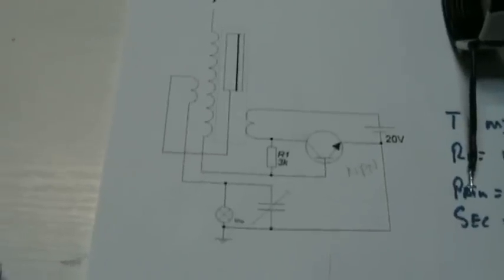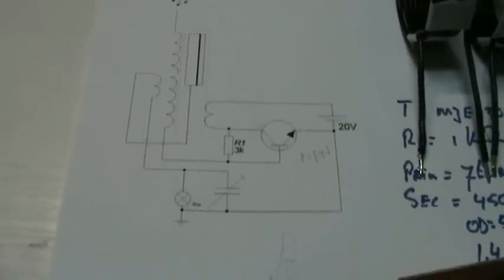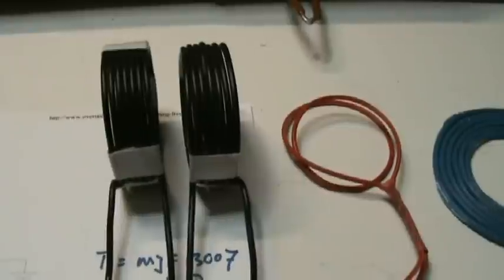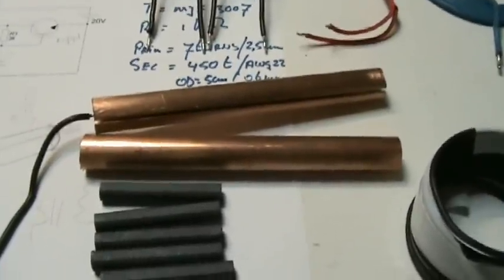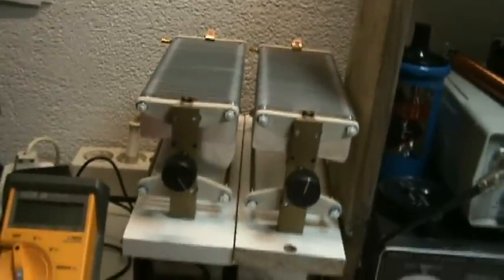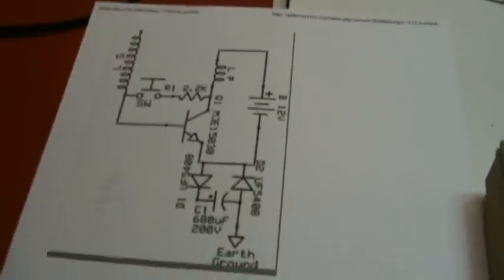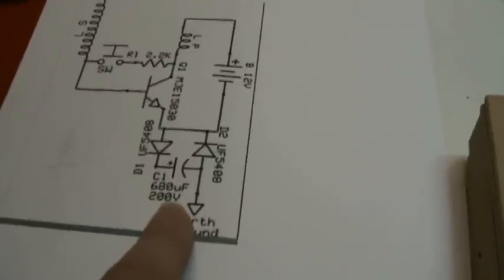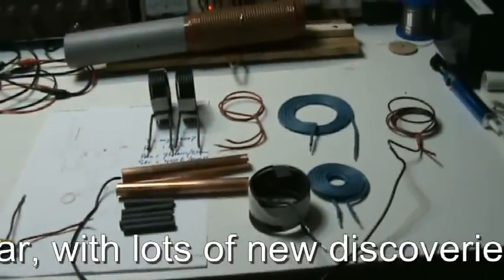Delamorto final.mpeg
Closing remarks on my Delamorto replication attempt.
Max. output seen/measured 2W, so max. efficiency about 40%.
Learned a lot, but going forward with other projects.
Thanks all for your comments,      Regards Itsu.